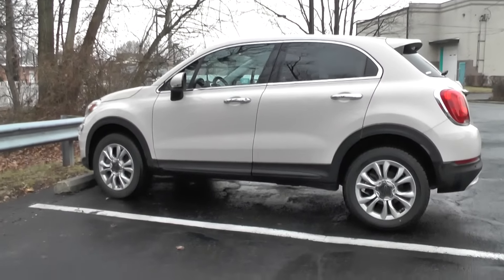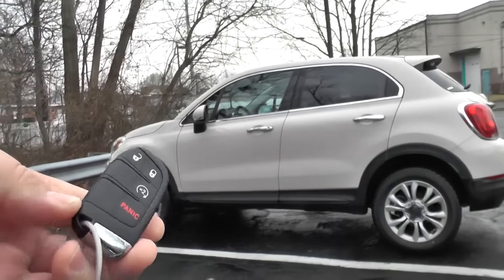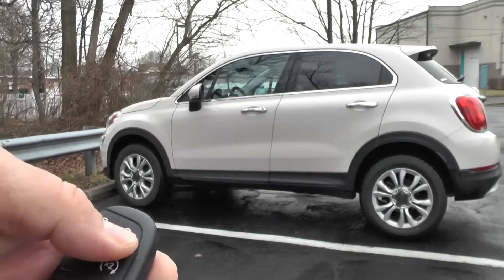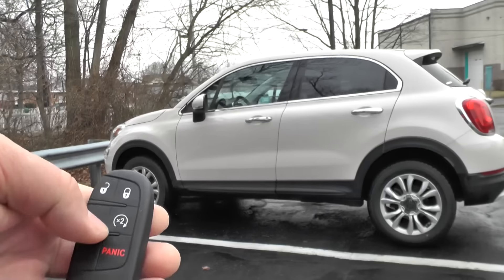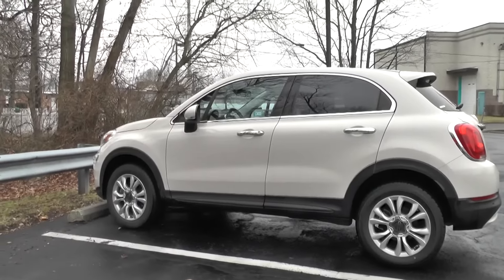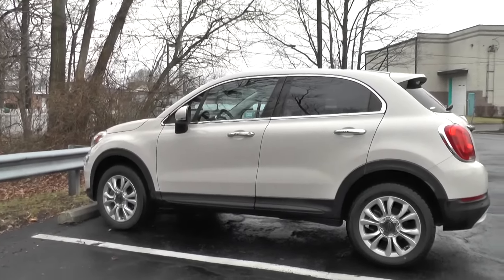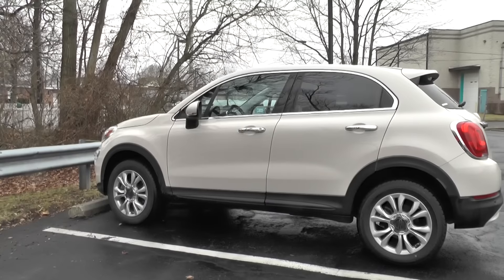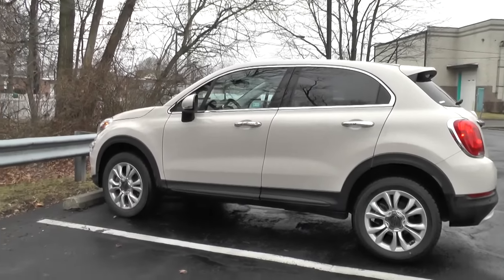How to use Remote Start 2016 Fiat 500x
02544 How to use Remote Start 2016 Fiat 500x

- This video shows you how the Remote Start feature works on a 2016 Fiat 500x. You need to use the key fob remote and make sure the doors are locked. Then press the start button two times (quickly) and then the horn will beep two times (and the lights will flash two times), then after a few seconds, the engine will start.

It's a bit weird because of the short time delay before the engine actually starts, but it's better than running out in the cold to start the engine on a cold winter morning.

Also, please note: if the remote start feature is activated too many times in a row, the computer will think the buttons are being "accidentally pressed in your pocket" and the feature will become disabled. To re-enable the feature, a screen on the main dash board display will say "Remote Start Disabled - Start engine to enable." This too is annoying, but it's better than having your engine remote start unintentionally.